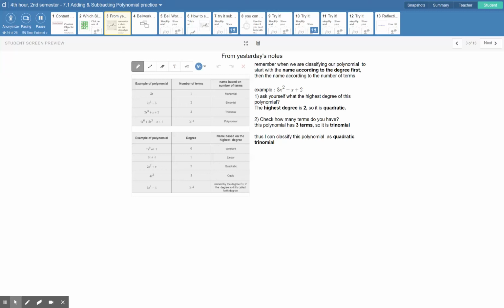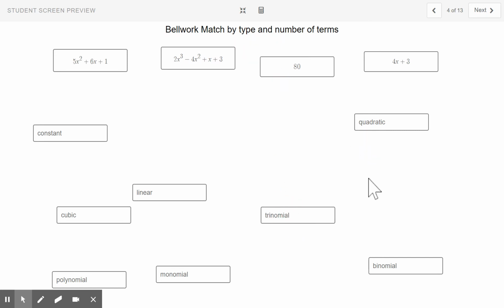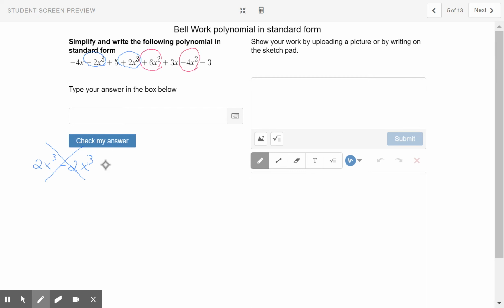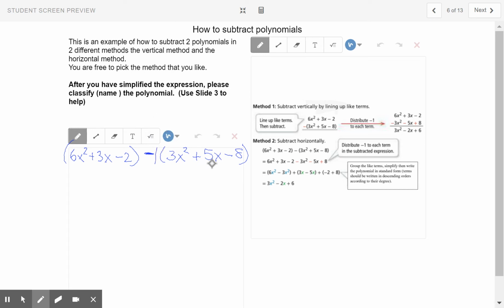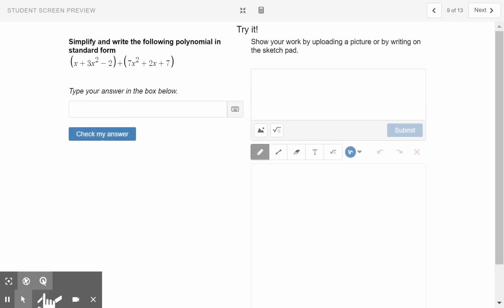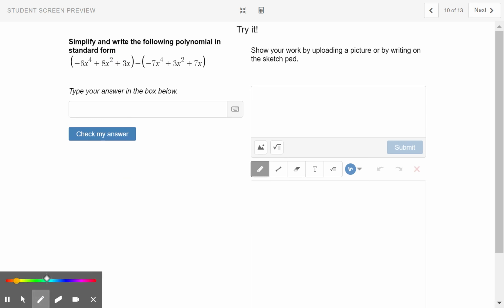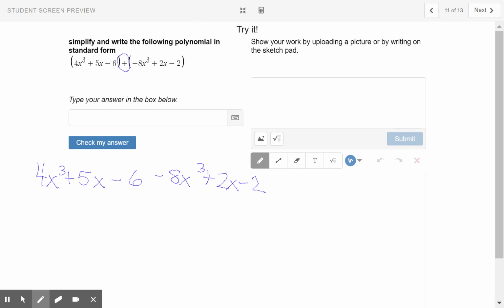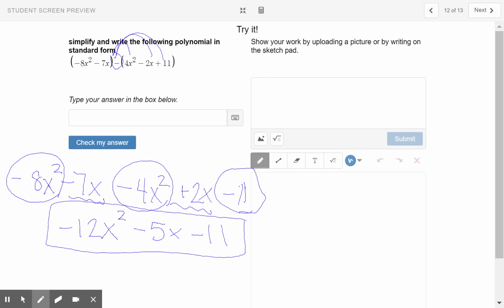7.1 Adding & Subtracting Polynomial practice